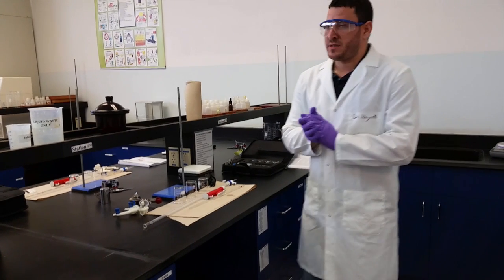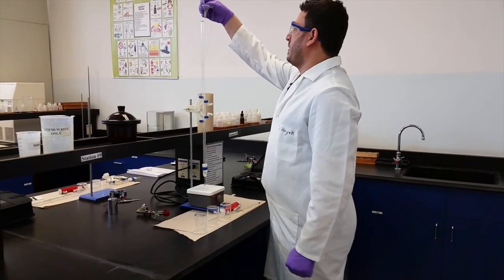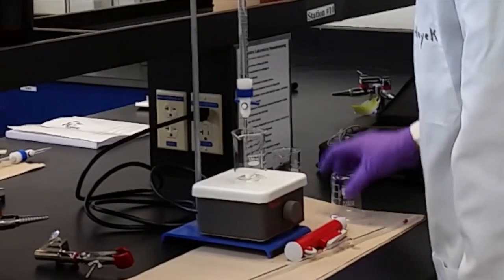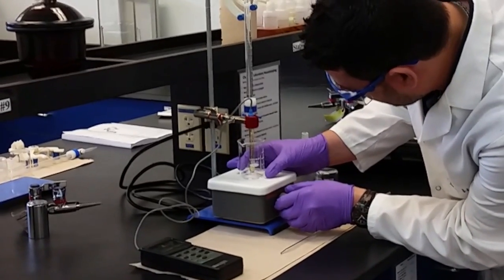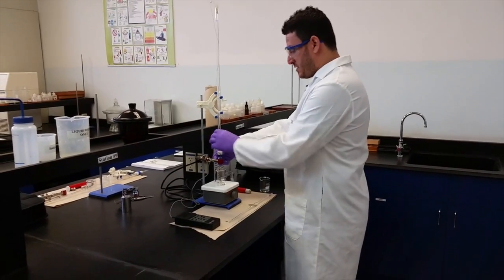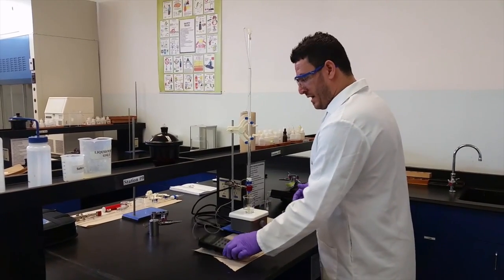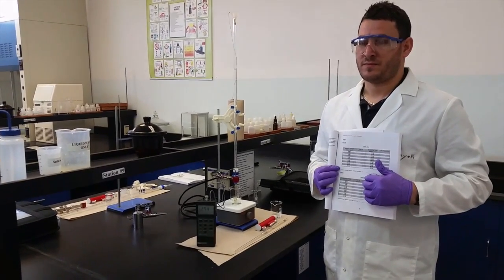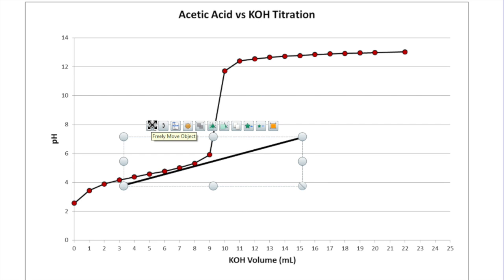Lab Experiment #15: Volumetric Analysis - pH Titration.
This video is about the AP Chemistry Laboratory - Experiment #15: Volumetric Analysis - pH Titration.